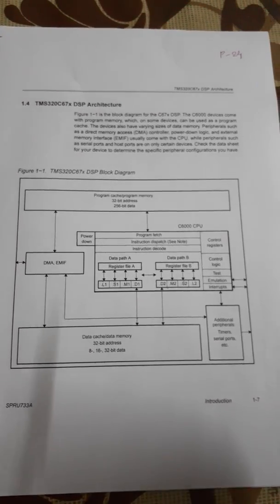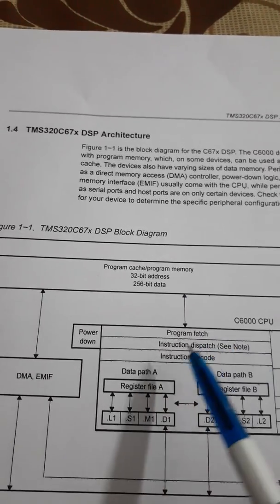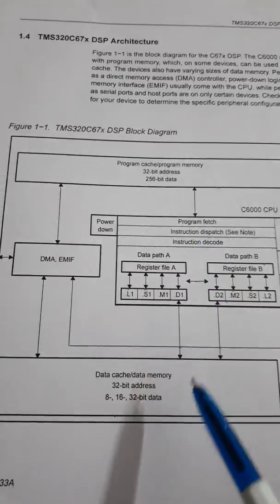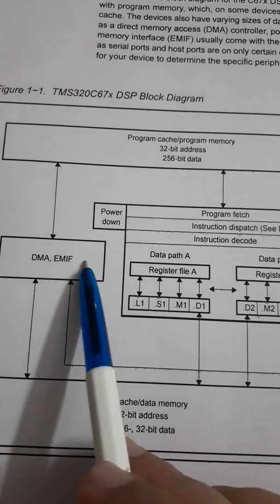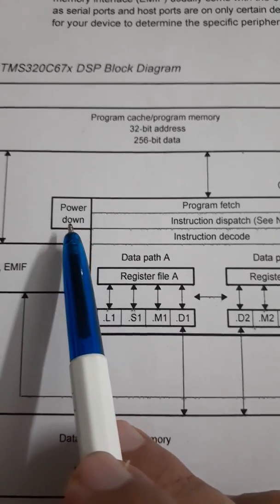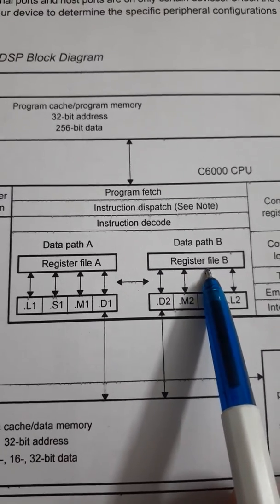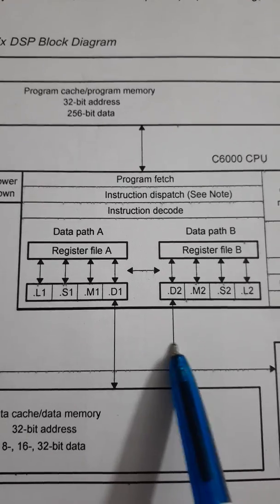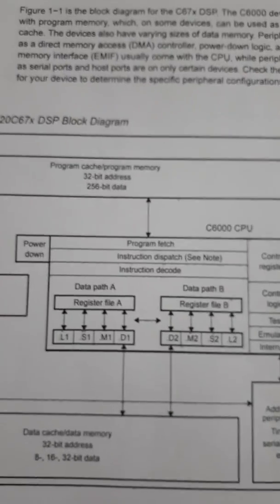TMS320C67x DSP Block Diagram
Brief description of TMS320C67x DSP Block Diagram